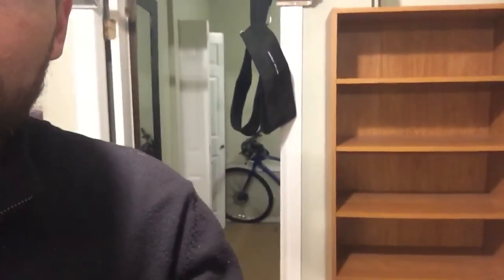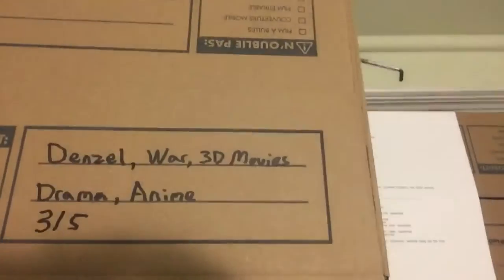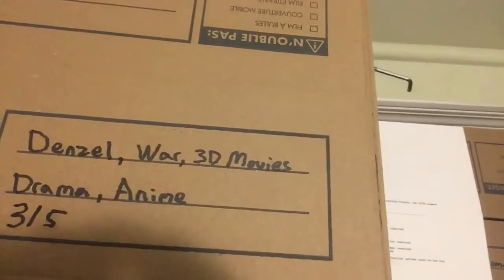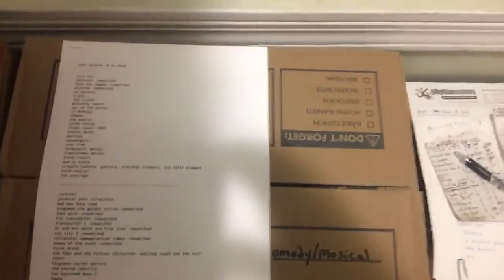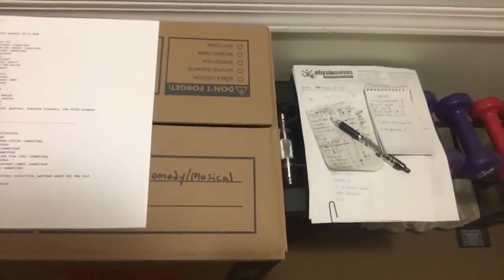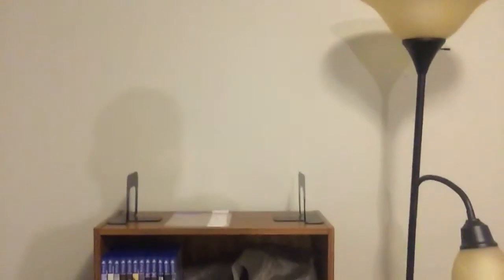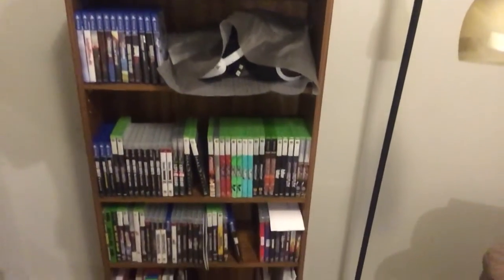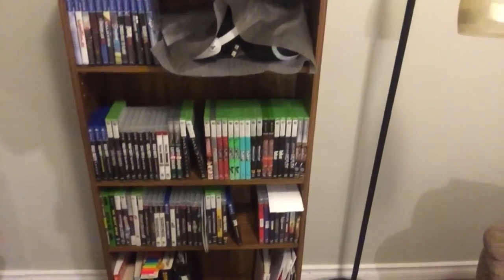Minimalism in progress